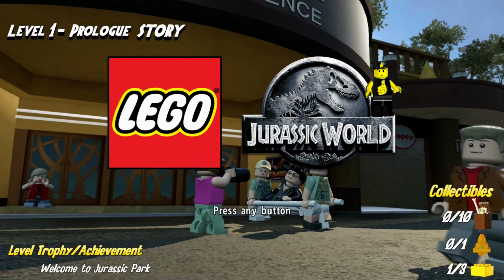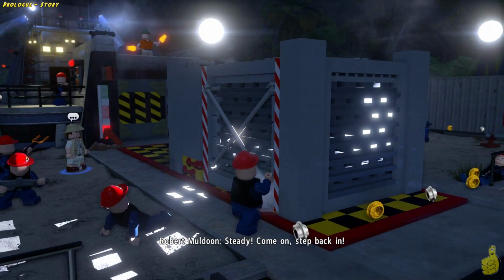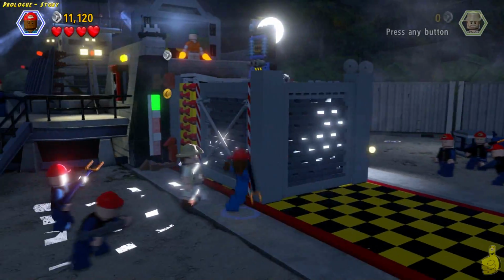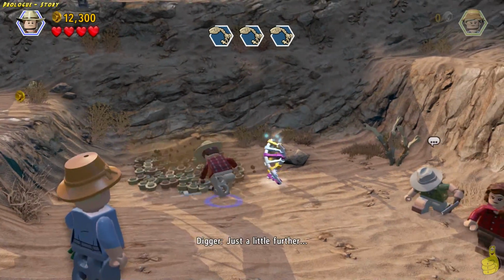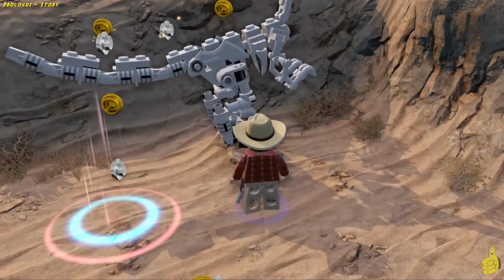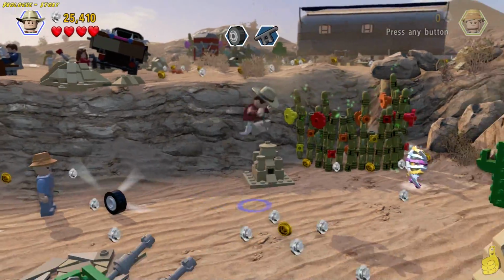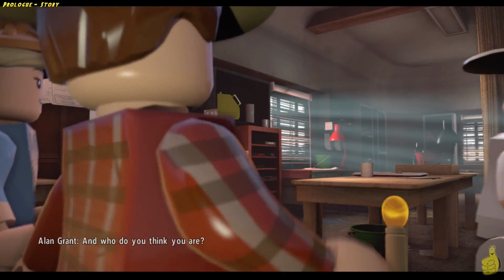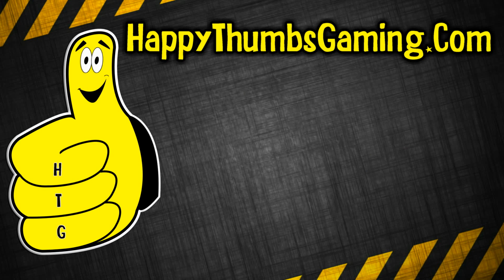Lego Jurassic World: Level 1 STORY (Welcome To Jurassic Park Trophy/Achievement) - HTG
(HTG) Brian kicks off the Lego Jurassic World playlist by completing Level 1 - The Prologue and unlocking the Welcome to Jurassic Park Trophy/Achievement. Follow along in our STORY mode walkthrough as we take on level by level through all 4 of the Jurassic Park movies. Once we complete all 20 of the STORY levels, we will gather any needed characters and red bricks and head into our FREE PLAY series collecting all remaining Minikits, True Survivors as well as all of the Amber pieces which of course will all have quick links in the video descriptions for easy access to the items in need. All remaining quests, workers in peril, checkpoint races, photographic moments and healing dinosaur moments will be covered in our FREE ROAM series. Last but not least we will clean up any trophy/achievements and tasks to reach that 100% and for some the Platinum trophy. We love to hear feedback from you guys on what you liked AND didn't like about the videos so we can continue to improve. We hope you enjoyed the Level 1 Prologue STORY!

Trophy/Achievements earned in this video:
Welcome to Jurassic Park Trophy/Achievement